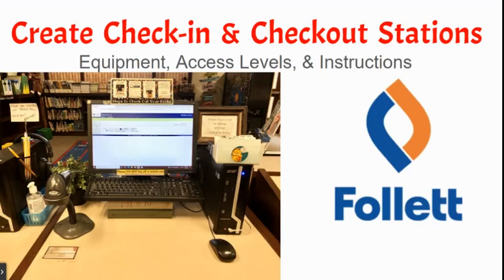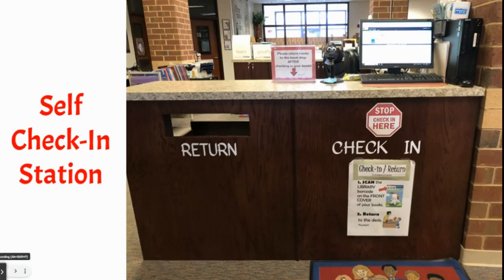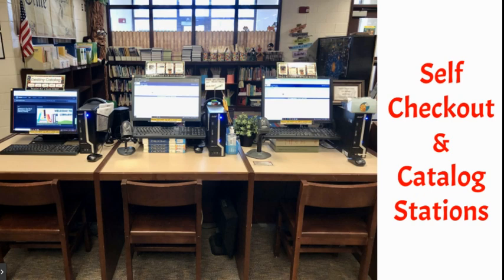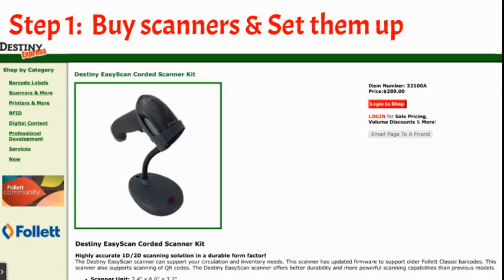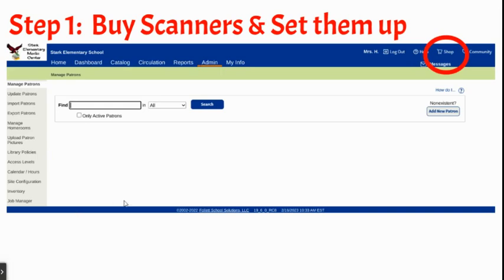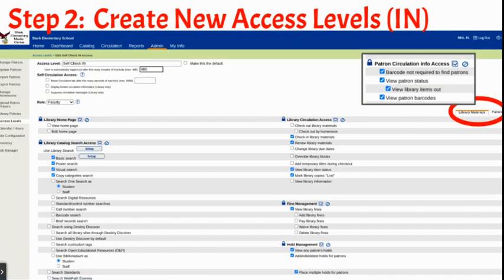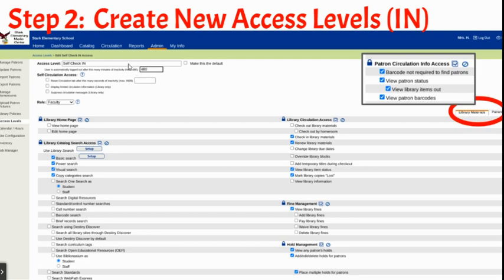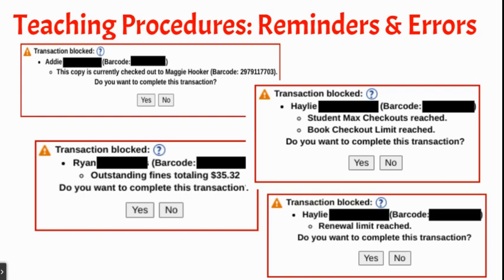Follett Destiny - Self-Service Check in and Checkout Stations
Learn how to create self-service circulation stations in your library with scanners, access levels, and circulation patron accounts.